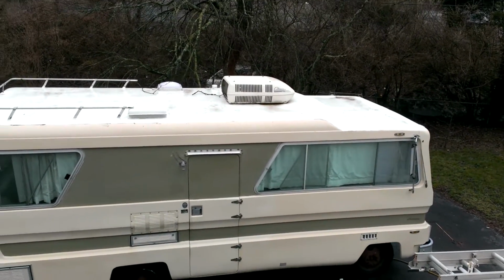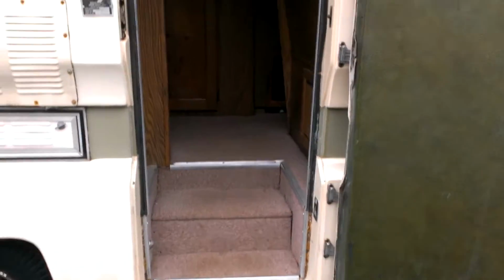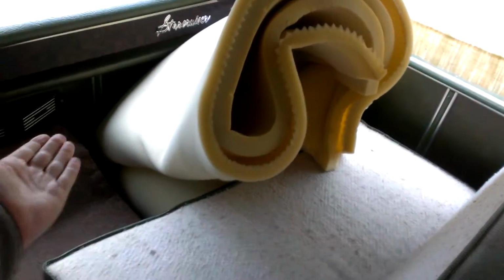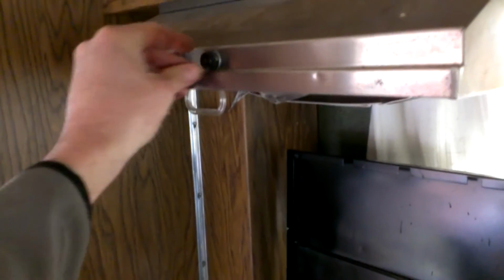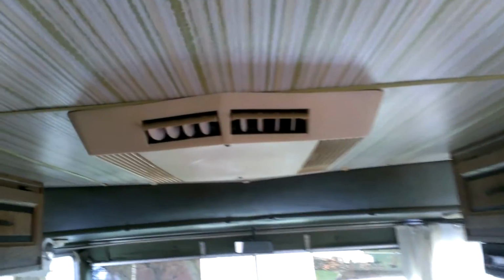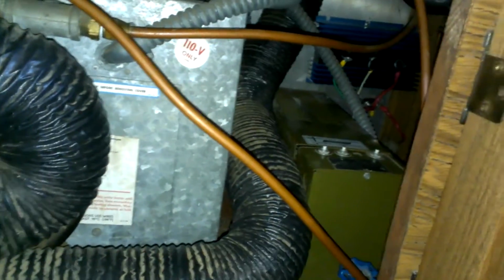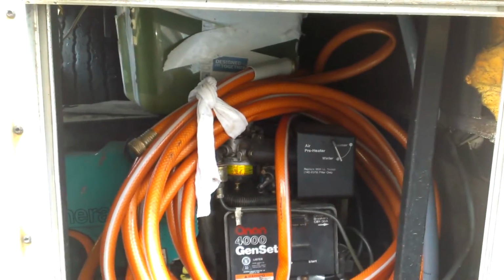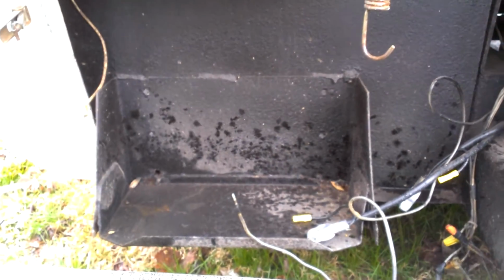1974 STARCRAFT STARCRUISER